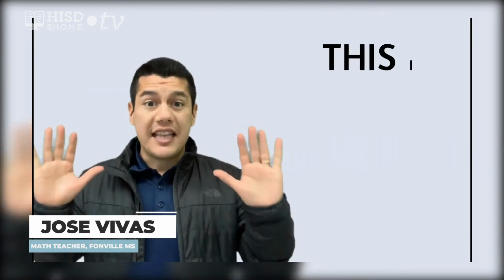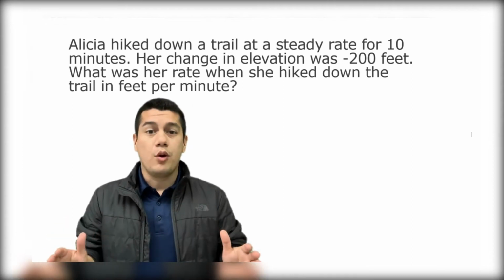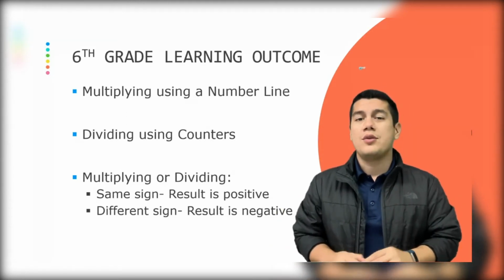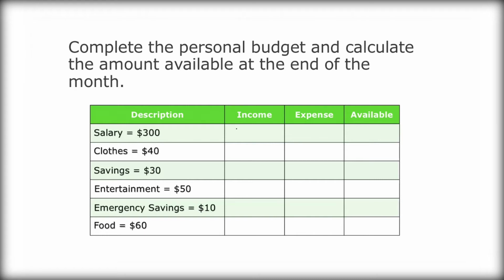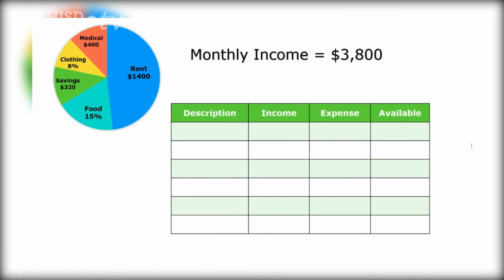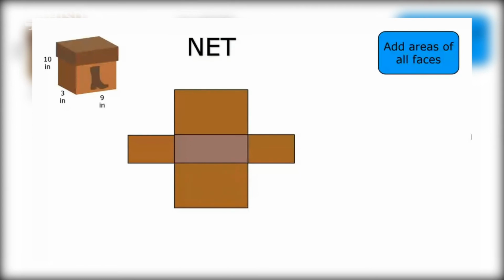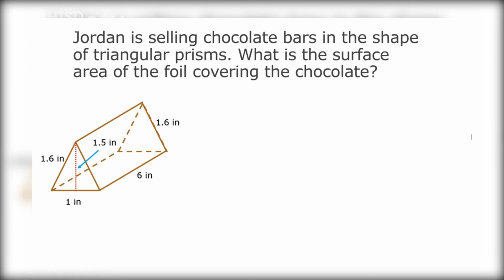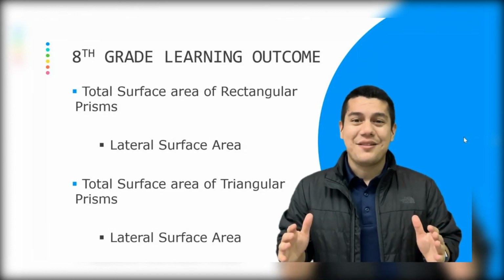MS Math WEEK OF NOV 9 Integers, Budgeting, Surface Area Prisms Jose Luis Vivas TRT31 02